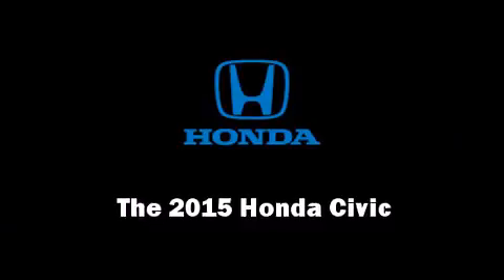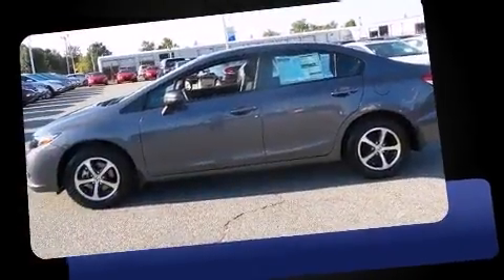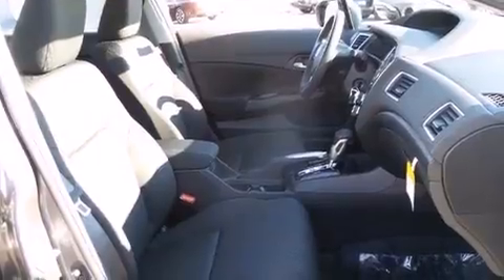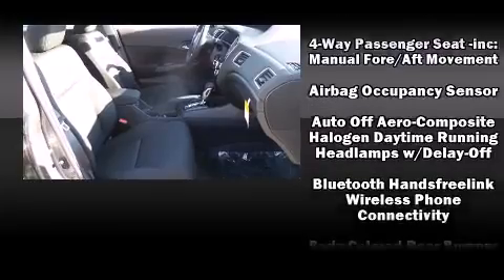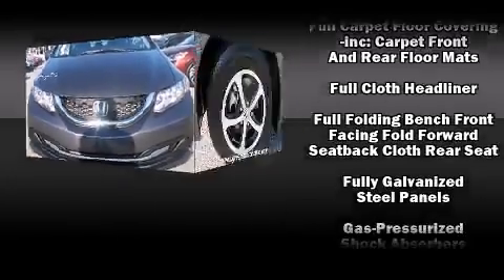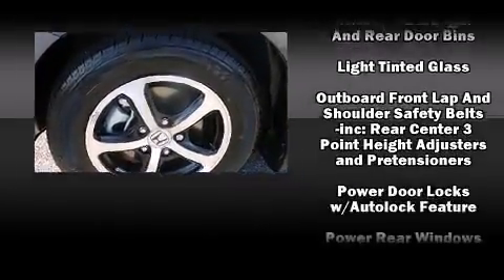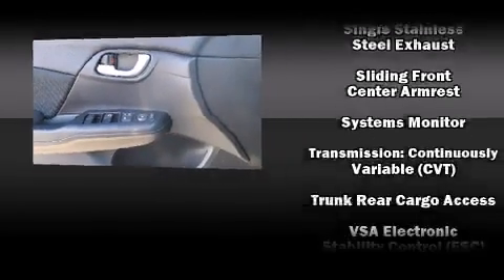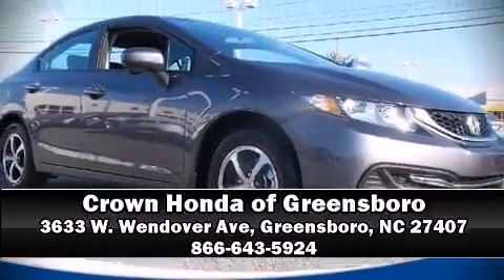2015 Honda Civic SE in Greensboro, NC 27407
3633 W. Wendover Ave

Climb inside the 2015 Honda Civic. This 4 door, 5 passenger sedan provides a satisfying ride for all passengers. It features a front-wheel-drive platform, an automatic transmission, and a 1.8 liter 4 cylinder engine. Top features include power windows, delay-off headlights, 1-touch window functionality, a tachometer, a trip computer, tilt and telescoping steering wheel, remote keyless entry, and air conditioning. Premium sound drives 6 speakers, providing you and your passengers a sensational audio experience. Honda ensures the safety and security of its passengers with equipment such as: dual front impact airbags with occupant sensing airbag, front SIDE impact airbags, traction control, brake assist, a security system, and ABS brakes. This car was designed with safety in mind, allowing you to drive with even greater assurance. We know that you have high expectations, and we enjoy the challenge of meeting and exceeding them! Stop by our dealership or give us a call for more information.